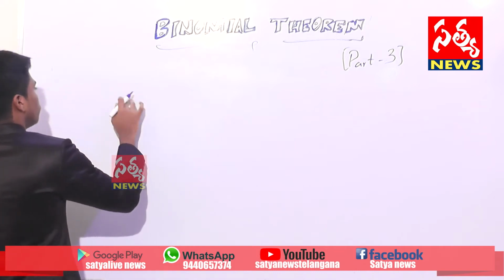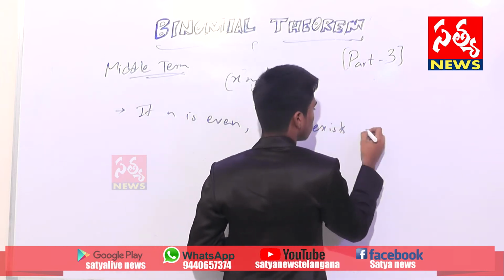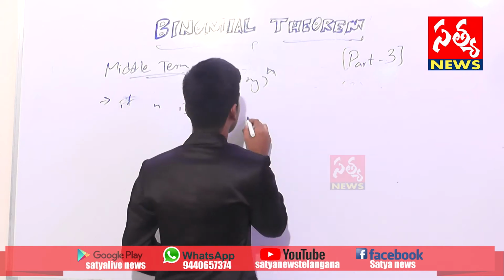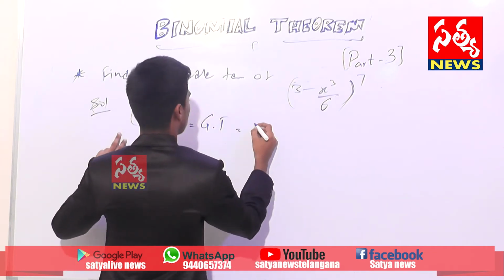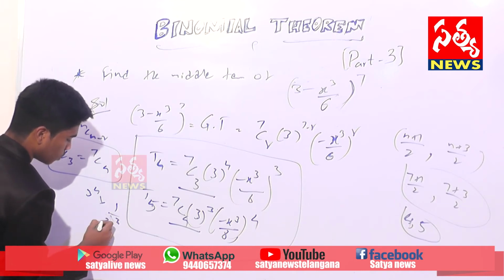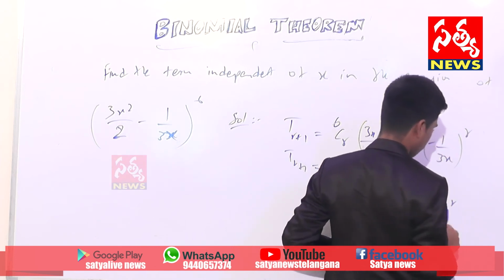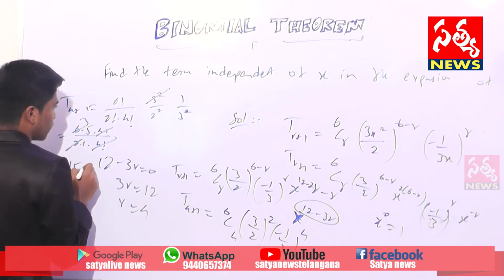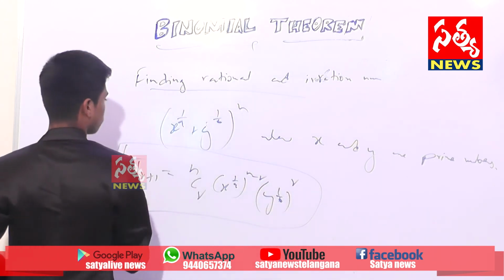BINOMIAL THEOREM||PROBLEMS||PART-3||BRO' ABHI||SATYA NEWS